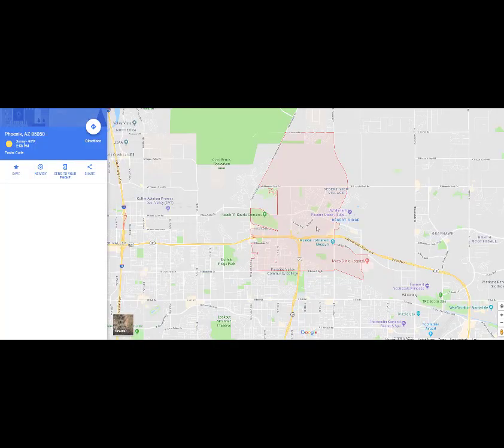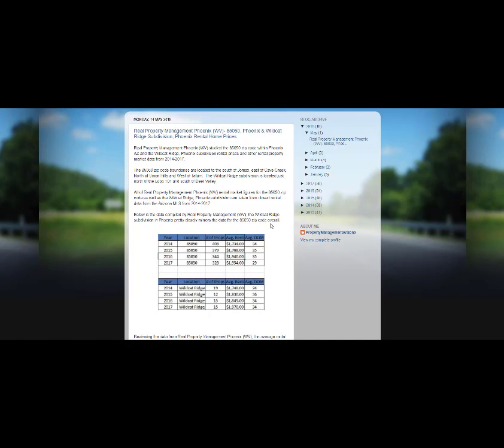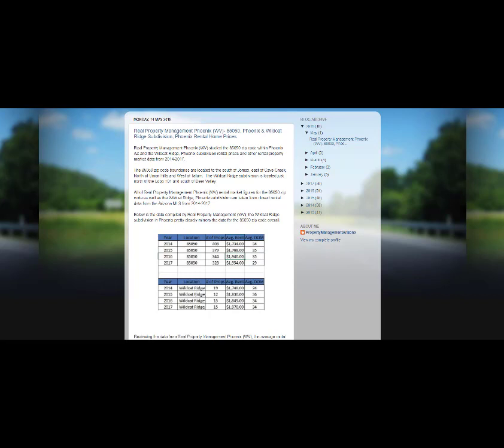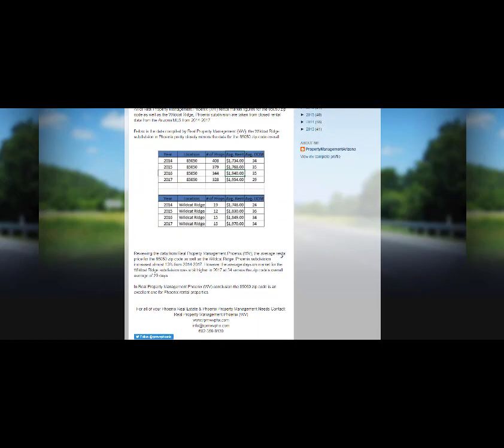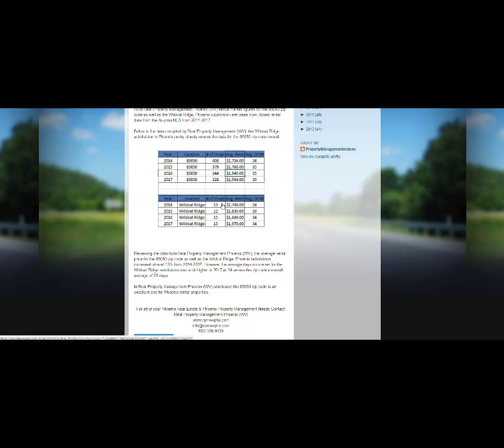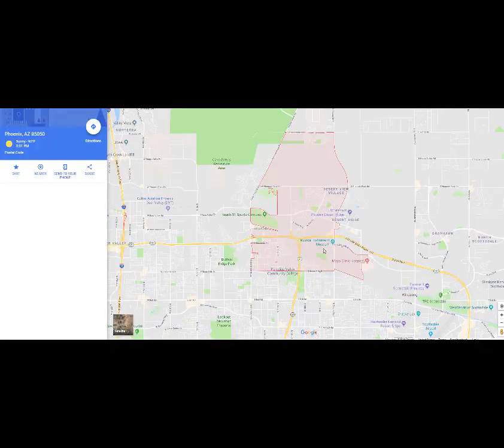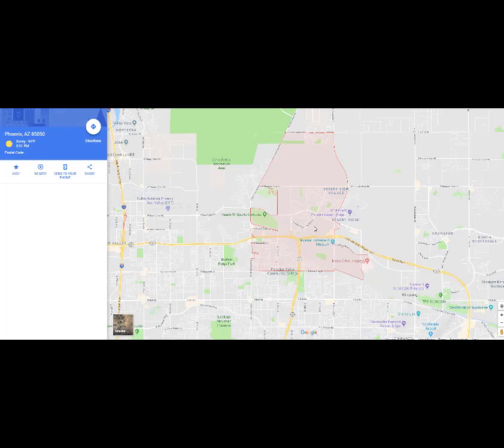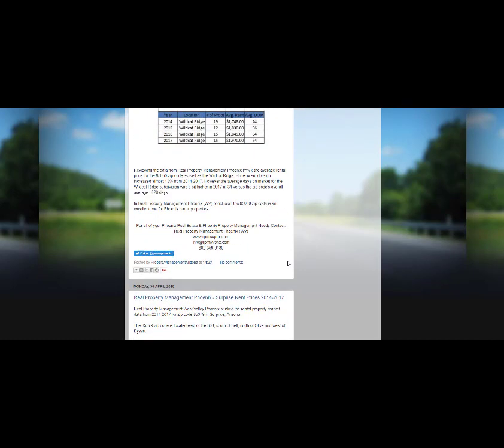Real Property Management Phoenix Valley & Sales Real Estate Sales Overview of 85050 Zip Code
On this edition of Manage My Home, Lisa from Real Property Management Phoenix &amp; Real Property Management Phoenix Sales the #1 Phoenix Property Manager &amp; Phoenix Homes Sales Guru goes over average rent amounts in the 85050, Phoenix zip code and more specifically the Wildcat Ridge, Phoenix subdivision.  This is an important aspect of the Phoenix real estate &amp; Phoenix property management process. A new segment is starting this month in which Lisa answers a question from one of our listeners.

 Real Property Management Phoenix (WV)